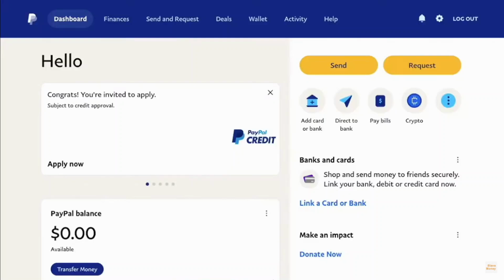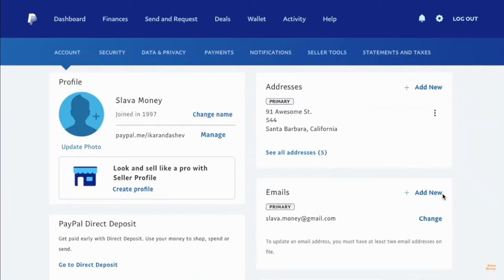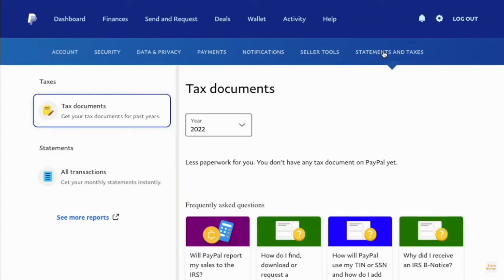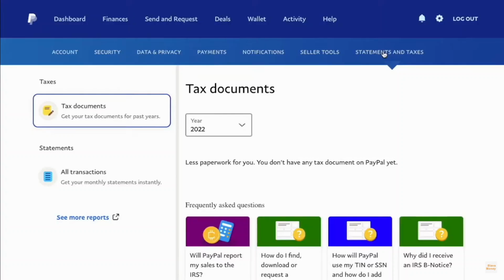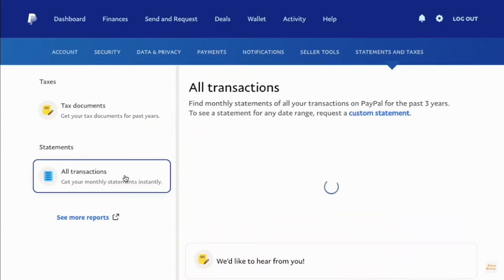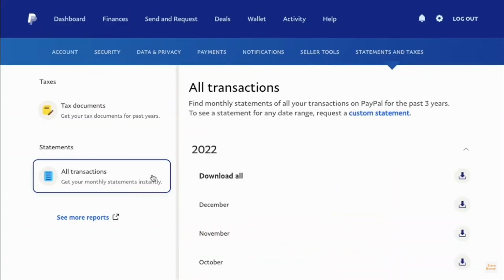How to Find your PayPal Statement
Learn how to find your PayPal statement quickly and easily in this step-by-step tutorial. Whether you need to download your statement for tax purposes, track your transactions, or access your PayPal credit card statement, this guide has you covered!

In this video, you'll discover how to find your PayPal statement, download it, and navigate the platform to locate your financial details efficiently.

Timestamps:
0:00 Introduction
0:15 Step 1: Logging Into Your PayPal Account
0:45 Step 2: Navigating to Statements
1:05 Step 3: Downloading Your Statement